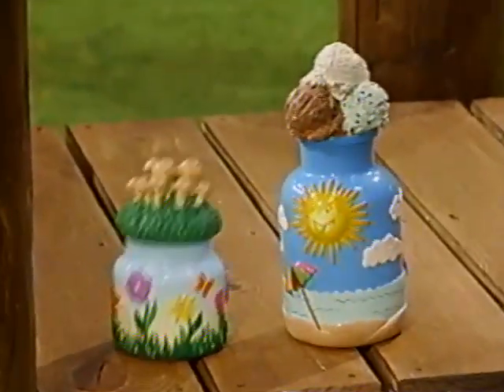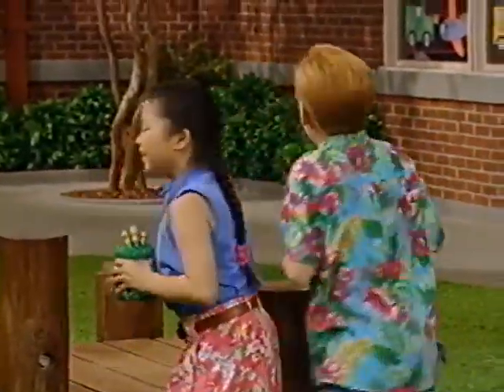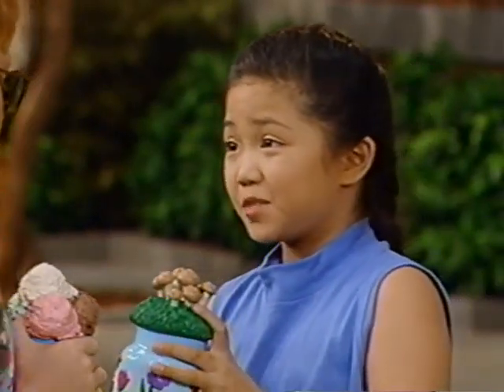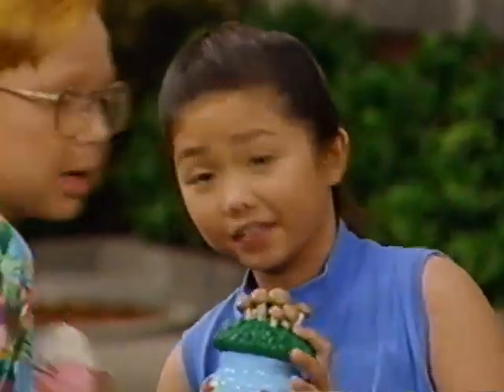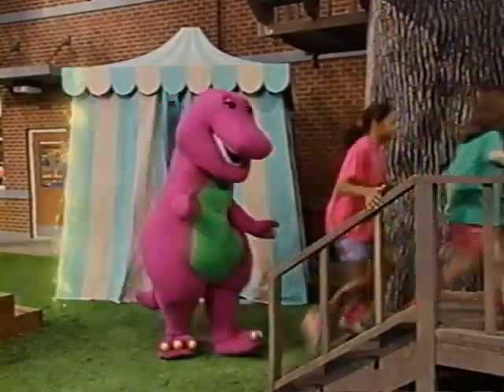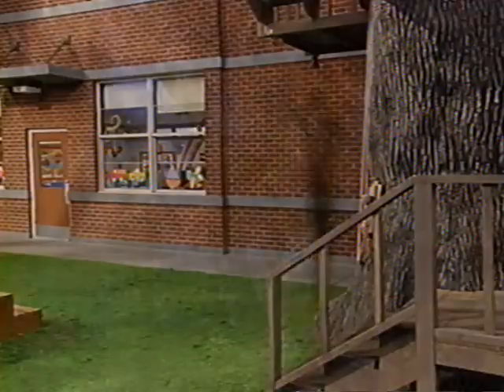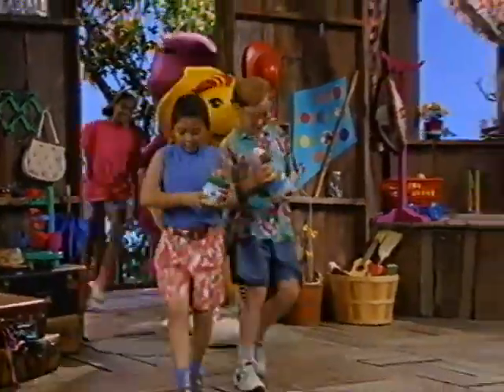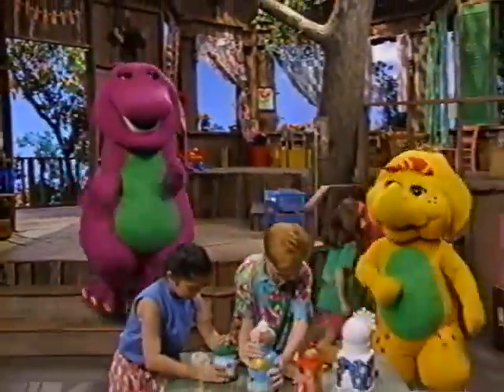1-2-3-4 Seasons (Canada Version) Part 49